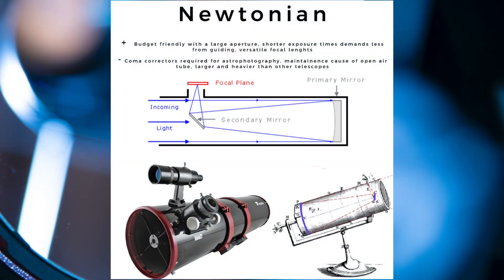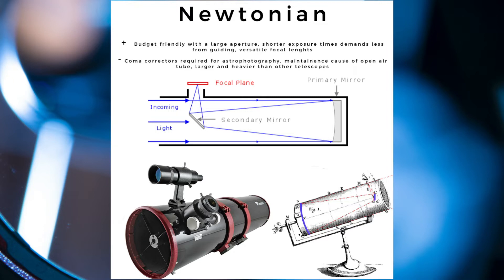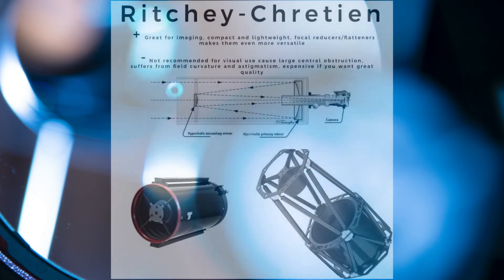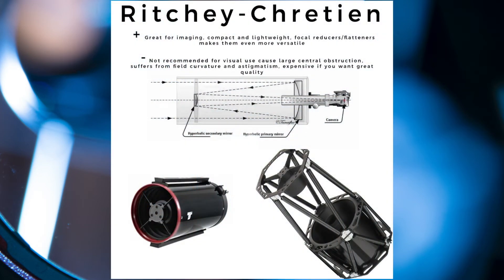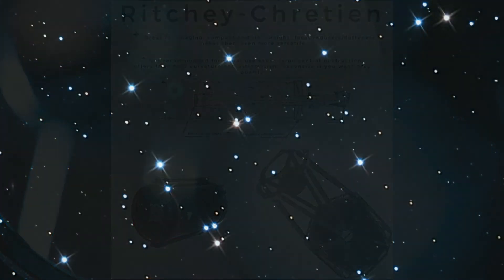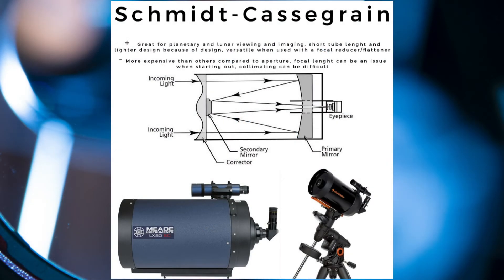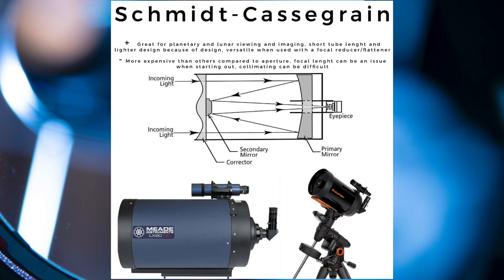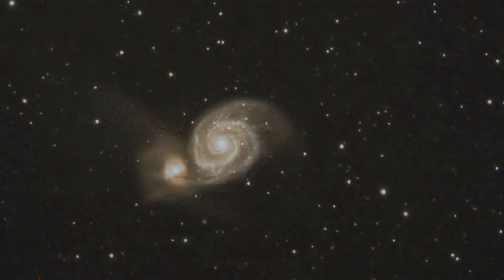Reflecting telescopes - beginners guide to Newtonian, Ritchey-Chretien and Schmidt-Cassegrain.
If you are considering buying a reflector telescope, then this video is for you!
A short and easy description of the differences of these reflectors, and what you can expect if buying one. I've had my Newtonian telescope for almost a year, and just recently started being happy with my images after struggling with coma reducers, off-axis guiding etc.
If you are new to astrophotography and starting out with your first telescope, you might also consider going for a refractor insted of reflector telescope!

Did an edit of this and reupload after some tips from my girlfriend Therese :)